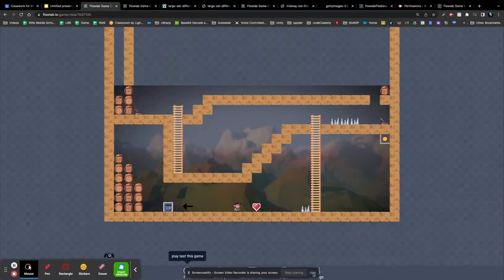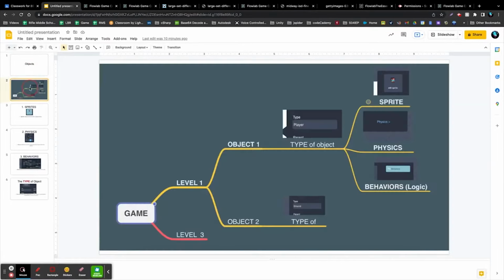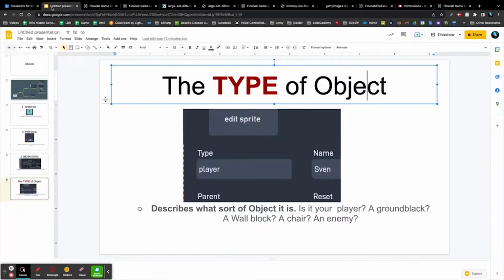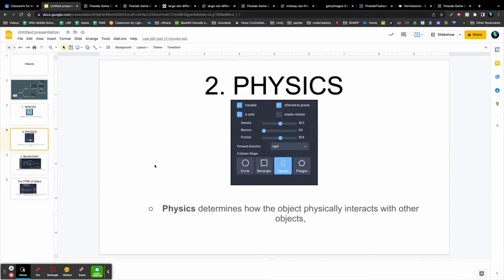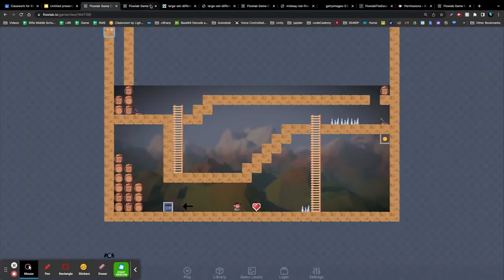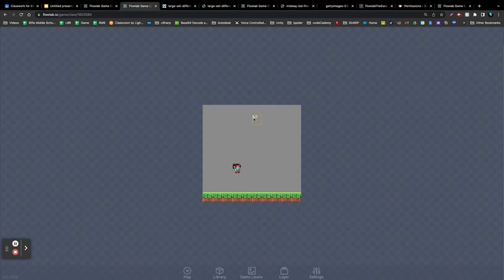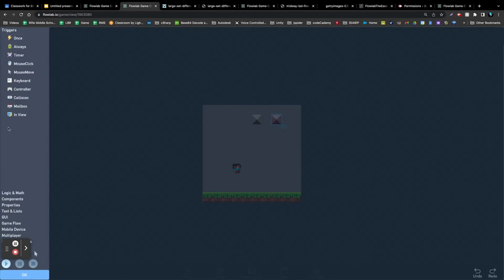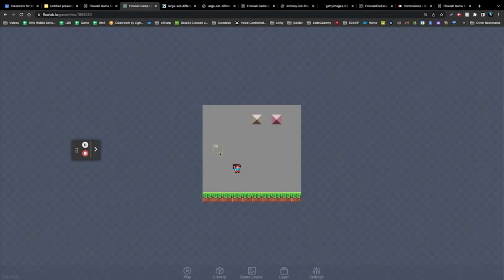How Flowlab Works - Objects